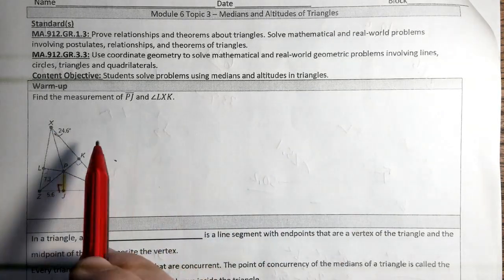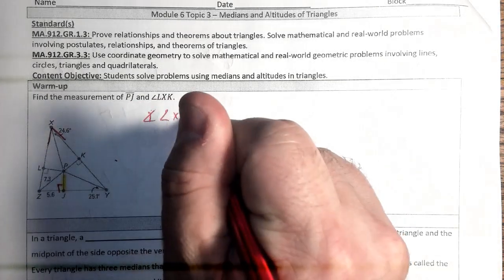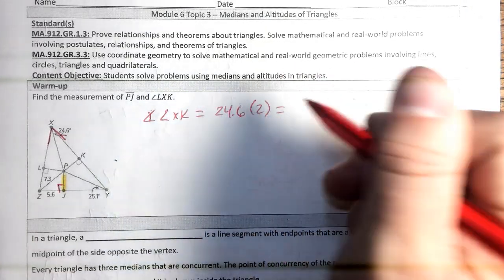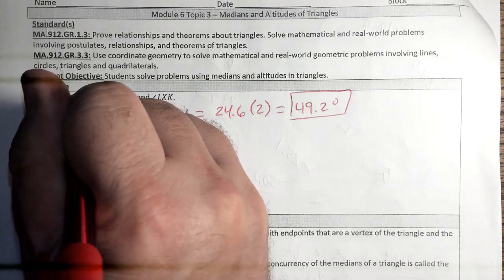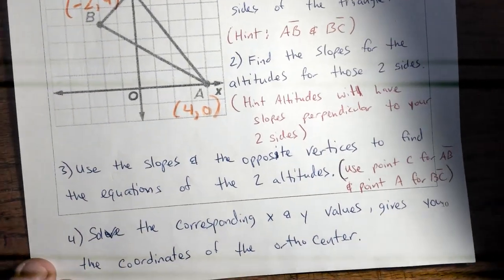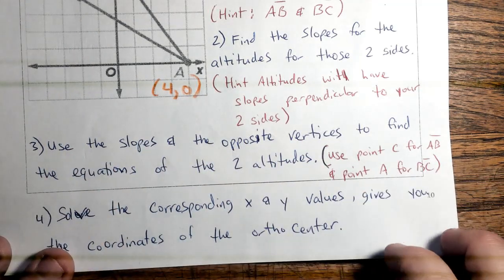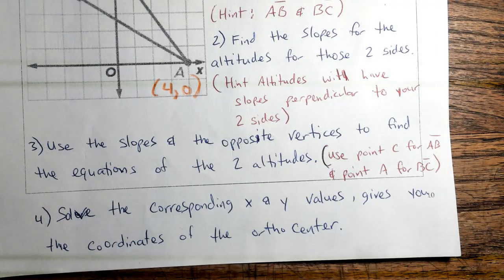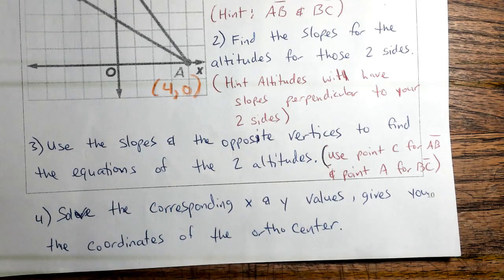Module 6 Topic 3 Medians & Altitudes of Triangles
Module 6 Topic 3 Medians & Altitudes of Triangles.  FCHS Geometry